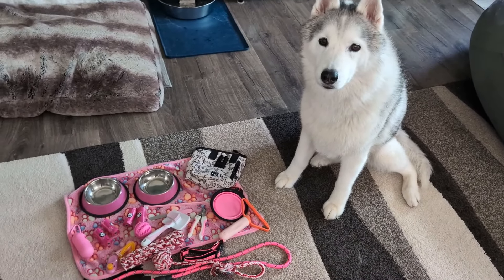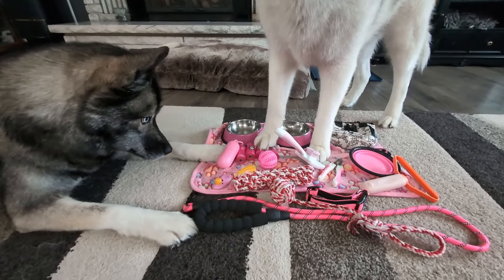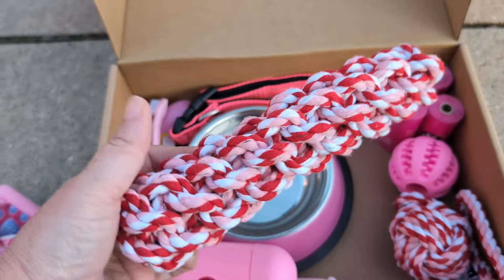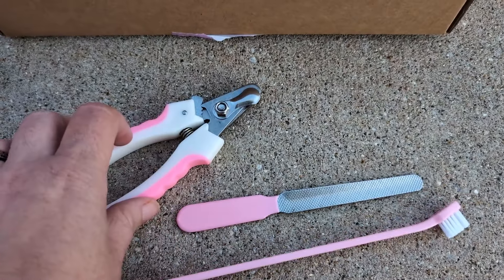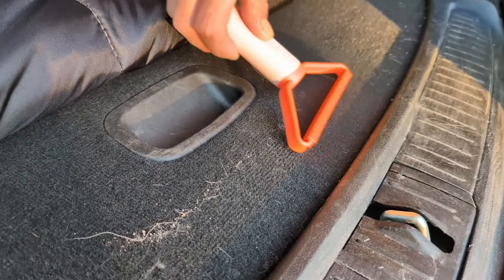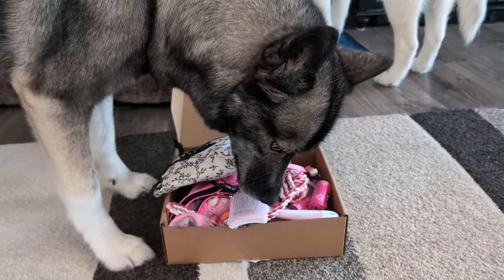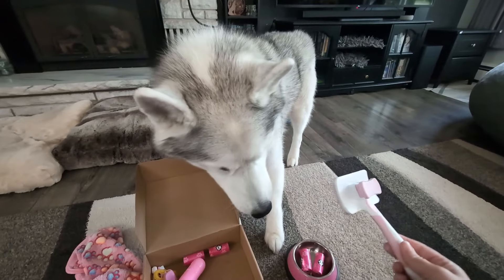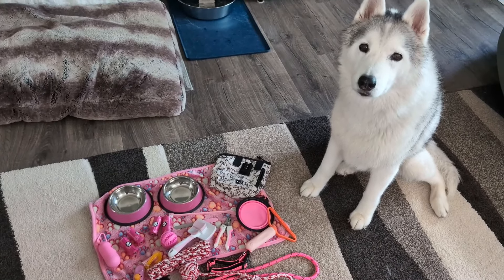This Puppy Starter Kit Has Everything You Need!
Is this the best puppy starter kit  you can buy?  Let's watch the review to find out!
What a great gift for a new puppy parent!  Welcome to the review, today we are doing a review of this pink puppy kit!  This product was sent to us in return for our honest review!  If you are a first time puppy owner, or know someone getting a puppy, this kit honestly has so much you are going to need!  How fast do you think we can go through everything in this beautiful box?  Let’s try it!  First is the this blanket, then a, treat bag, collapsible water dish, a little slicker brush, a few rope toys, a little ball, 4 waste bags, small collar, waste bag holder, two stainless steel bowls, a cute leash,  a tooth brush, a nail file, nail clippers, a clicker for training, and  fur removal tool!  Look at how awesome these things work to remove fur!  This is a must have for everyone!  So even though my dogs are all grown, they were all interested in what was in this box.  Eleanor was excited to play with some of the rope toys, and Memphis was also interested in checking things out.  Honestly this is a great set up for a first time puppy owner! It does a great job covering all the basic things you will need for your puppy!  If you are looking for a great box of fun things for your new puppy, or as a gift for someone, we recommend this!